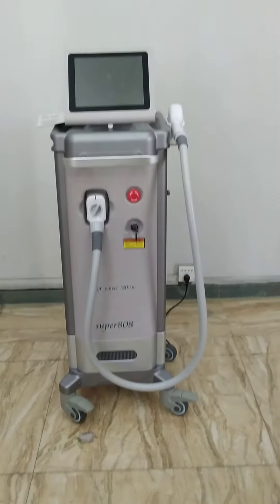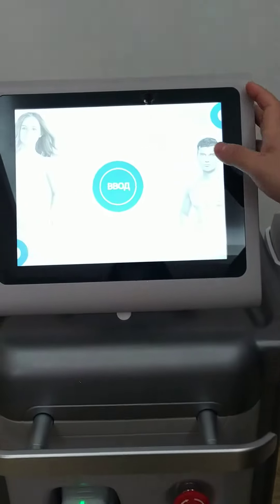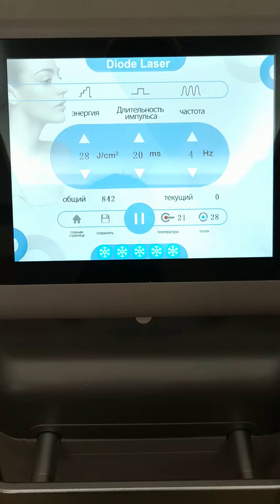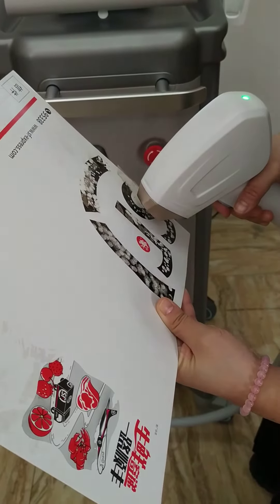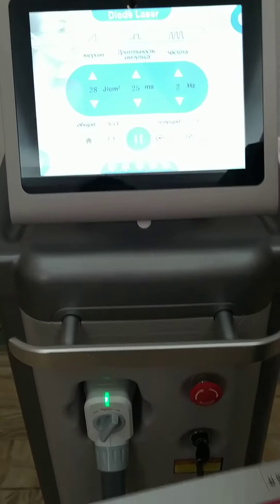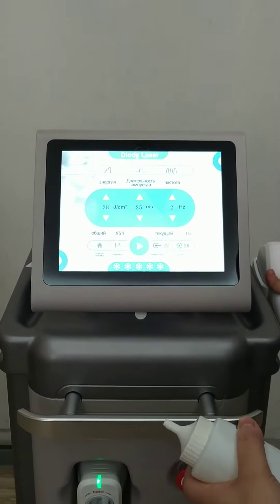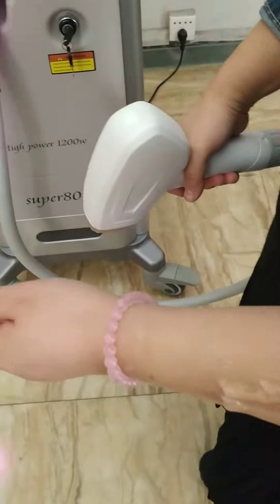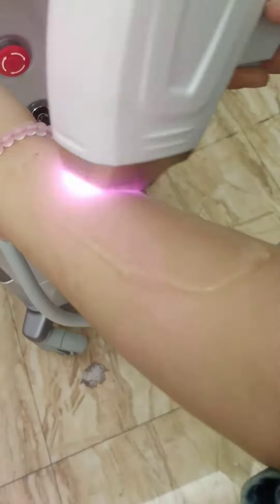High quality diode laser hair removal machine